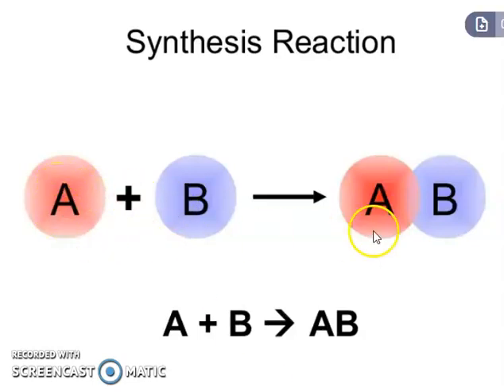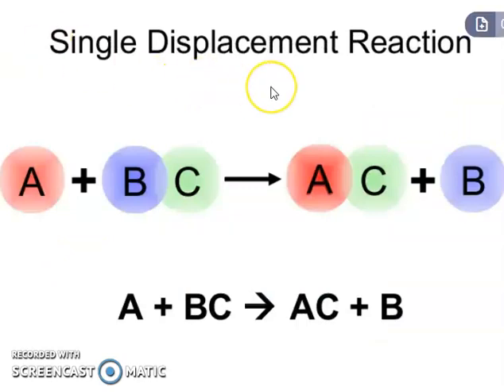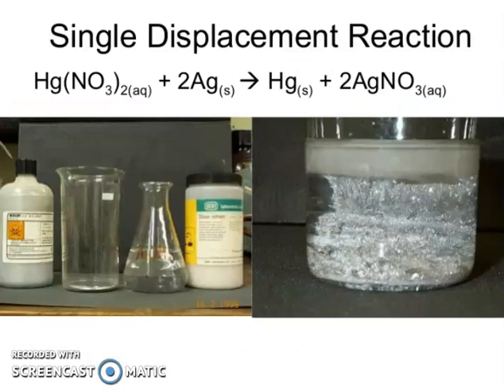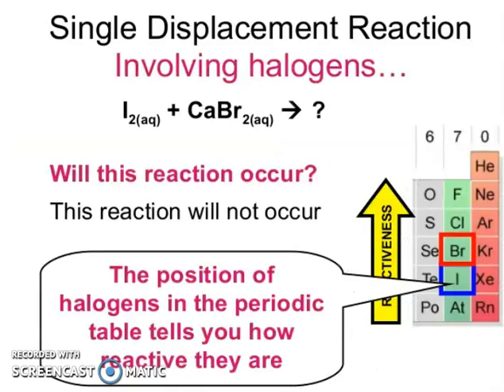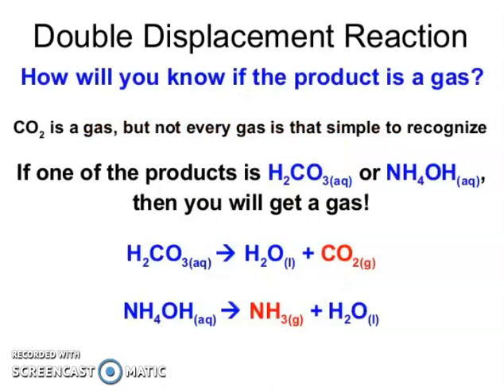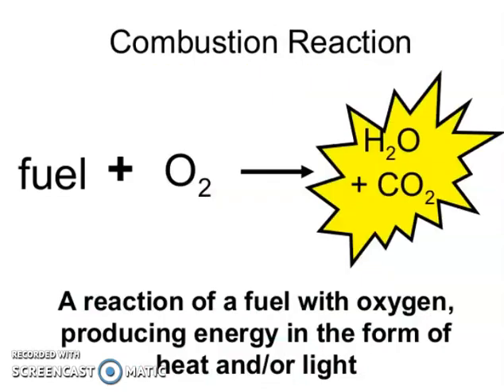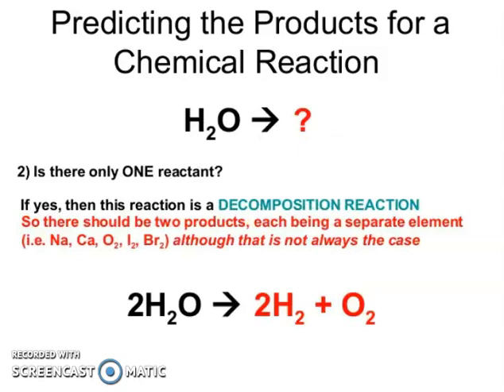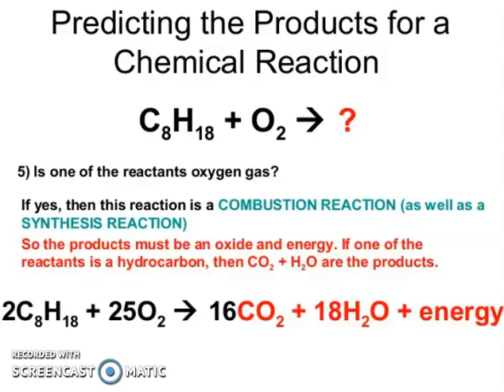TYPES OF CHEMICAL REACTIONS